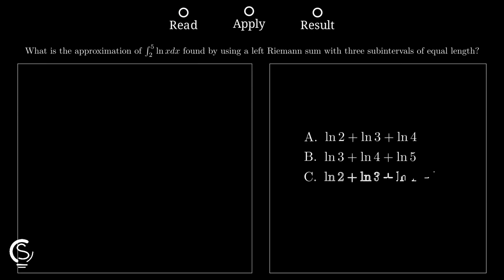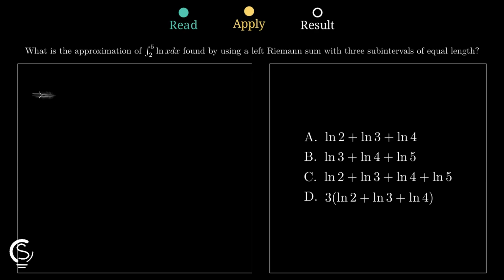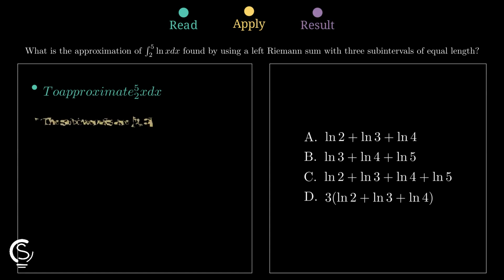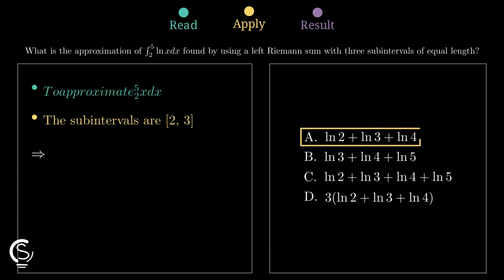2023 AP Calc AB MCQ Question 4 - Left Riemann Sum Approximation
Detailed step-by-step solution for the 2023 AP Calculus AB MCQ Question 4 focusing on Left Riemann Sum Approximation. This video breaks down how to calculate subinterval width and identify left endpoints for a logarithmic function. What is the approximation of the integral from 2 to 5 of ln(x) dx found by using a left Riemann sum with three subintervals of equal length? We calculate delta x = (5-2)/3 = 1, identify the subintervals [2, 3], [3, 4], and [4, 5], and sum the function values at the left endpoints: ln(2) + ln(3) + ln(4). Want more AP practice?